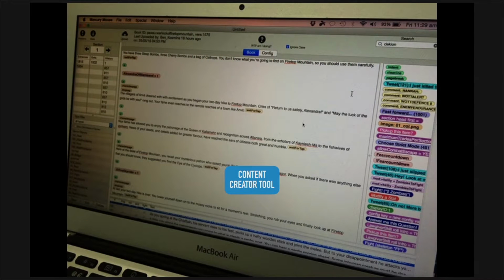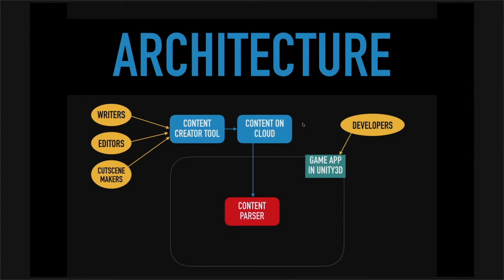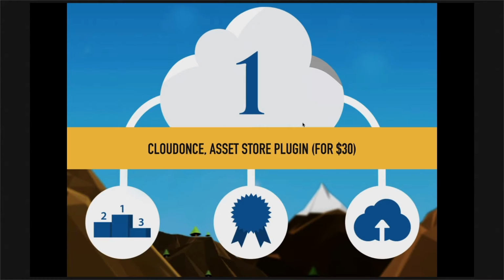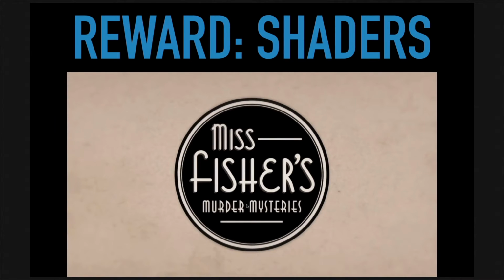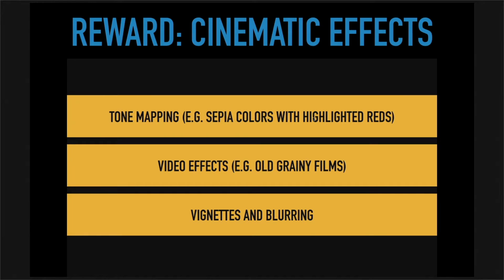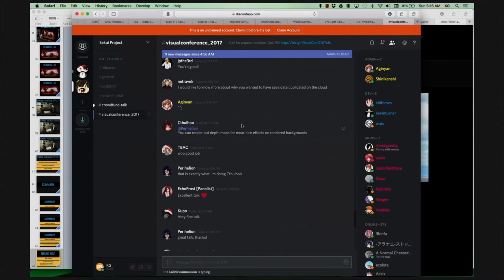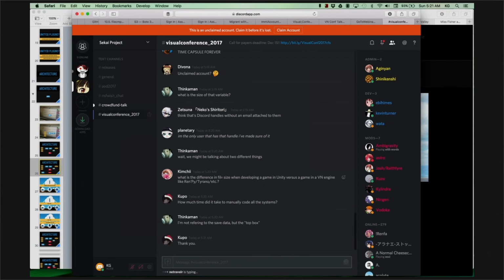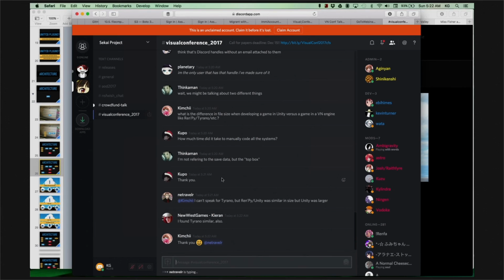(Visual;Conference 2017) 06 - Visual Novel with Unity3D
Speaker: KG Tan, from Tin Man Games

A dive into using Unity3D as a visual novel engine, covering challenges and experiences faced.